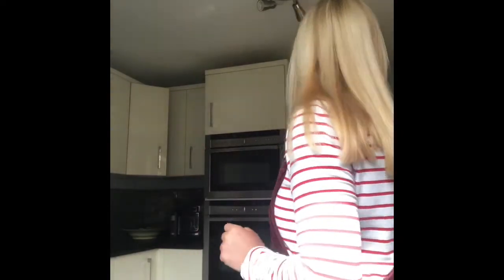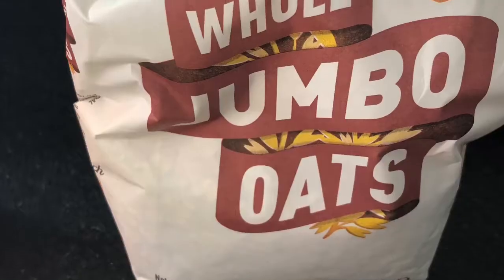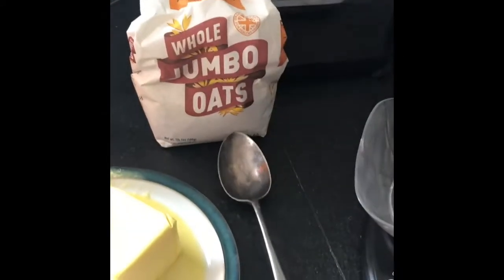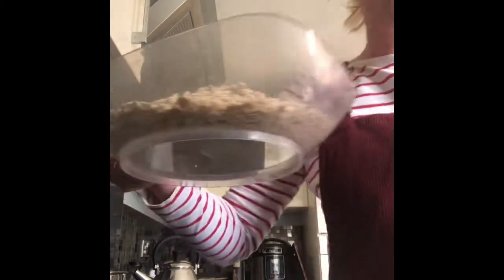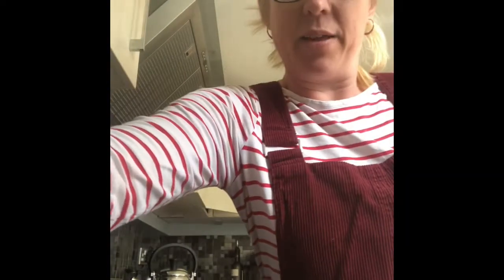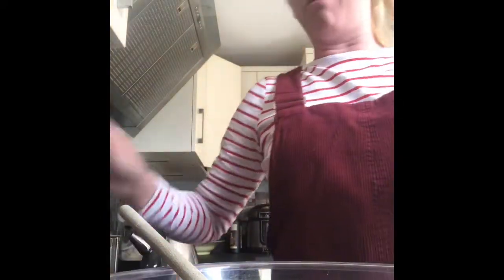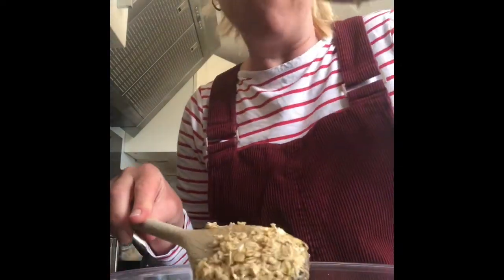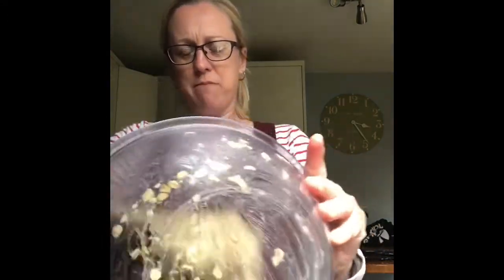Making flapjacks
Easy recipe to follow